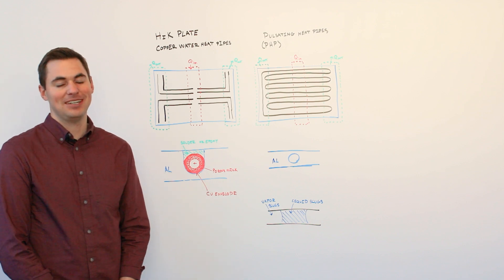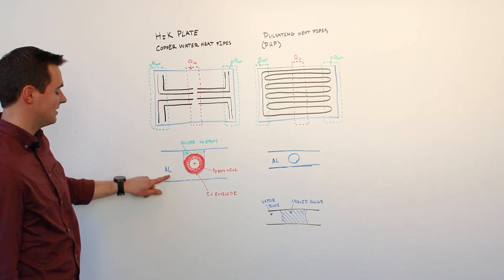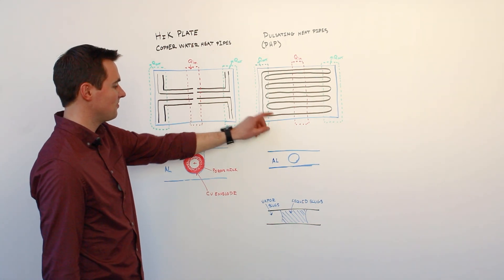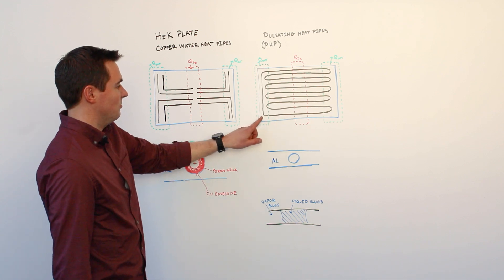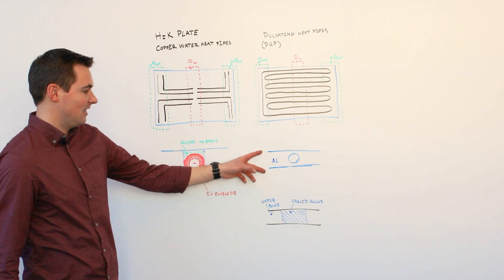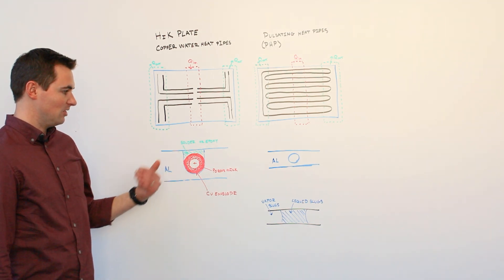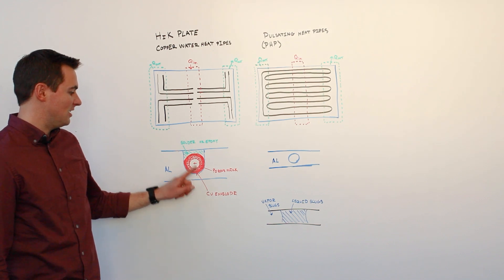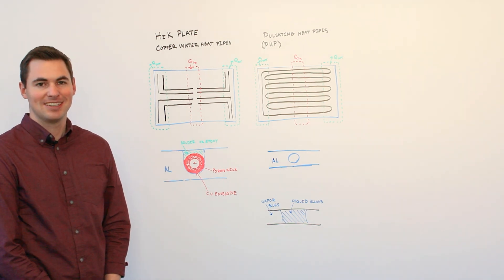Pulsating Heat Pipes | Engineers with Markers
Our latest Engineers with Markers focuses on Pulsating Heat Pipes. ACT orbital systems engineer Philip Graybill talks about two of our Passive Two-Phase Technologies; HiK™ Plates and Pulsating Heat Pipes.

Chapters
0:00 Introduction
0:09 Philip Graybill, Engineer in the Orbital Systems group
0:17 Passive Two-Phase technology overview - HiK™   vs Pulsating Heat Pipes
0:32 HiK™ Plate overview
1:18 Pulsating Heat Pipe overview
2:20 What both technologies can handle
2:30 Why would you choose one over the other?
4:20 Recap of HiK™ vs Pulsating Heat Pipes
4:30 Visit or contact ACT to learn more